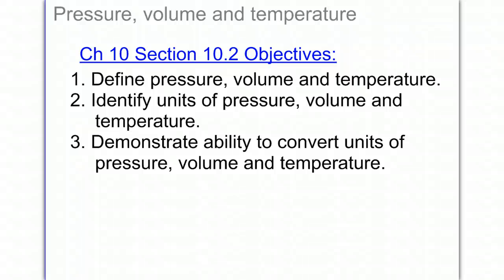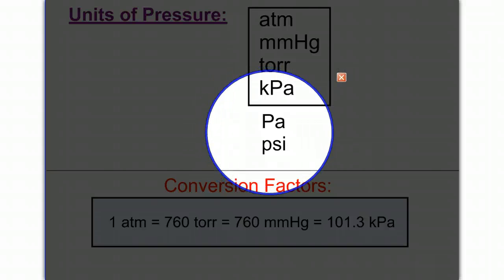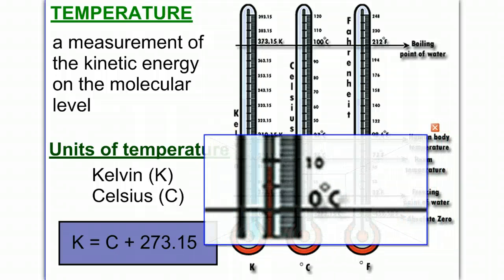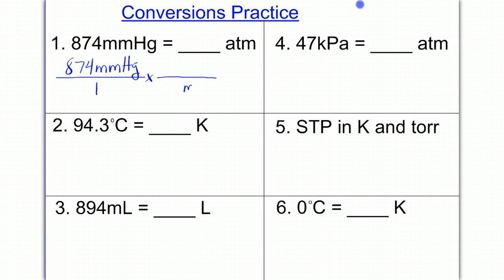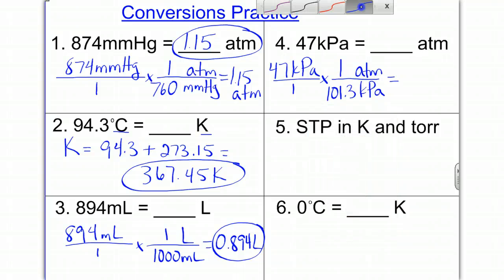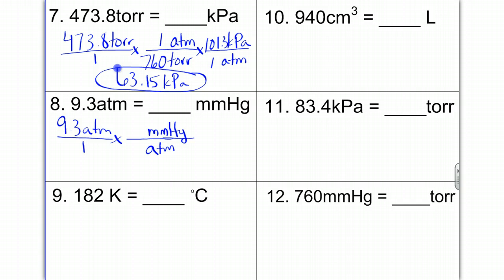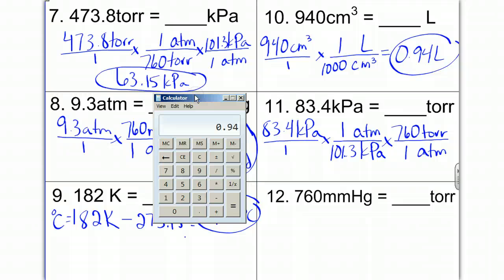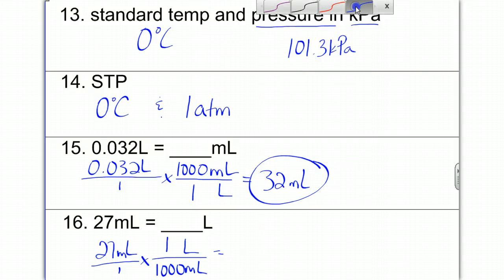Ch 10 Section 10.2 - PVT units and conversions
pressure volume temperature